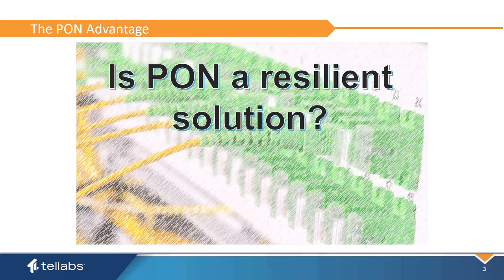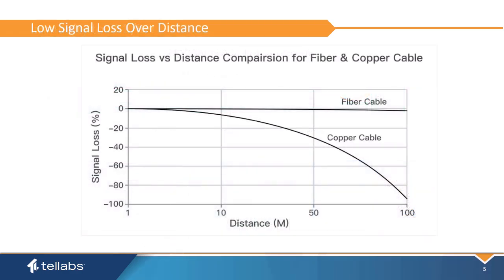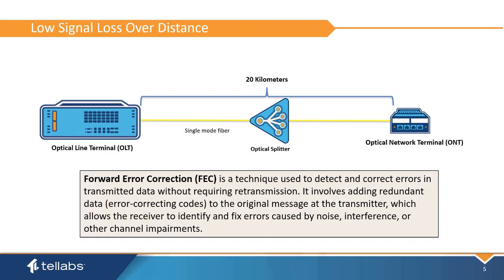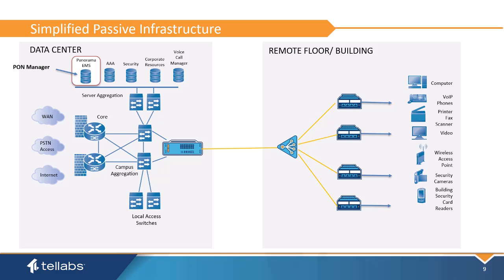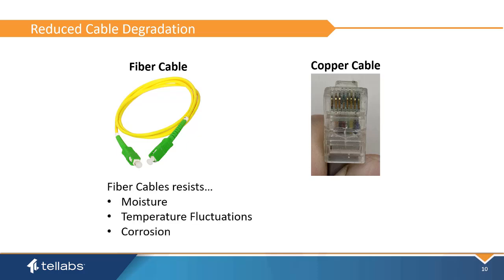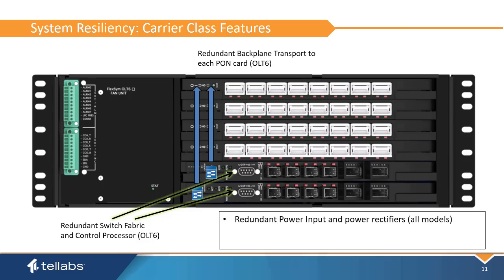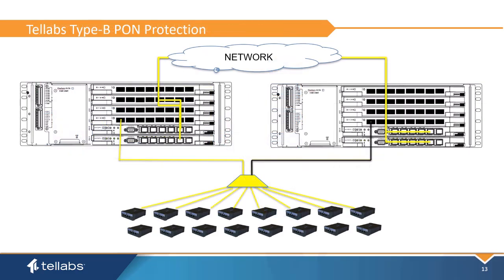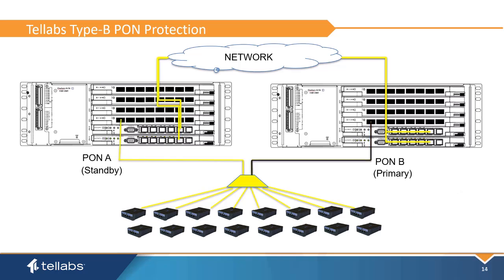SAA Lesson 3: PON Resiliency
This video explores the exceptional resiliency of the Optical LAN system, highlighting how its PON architecture ensures robust performance and reliability.